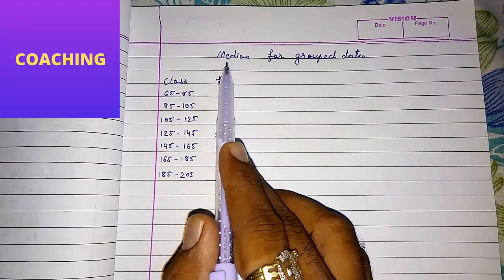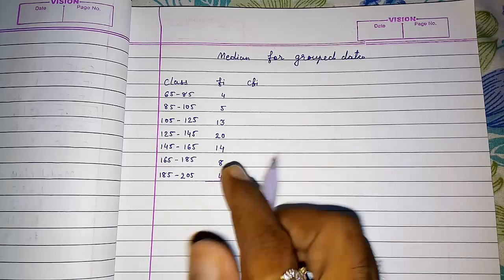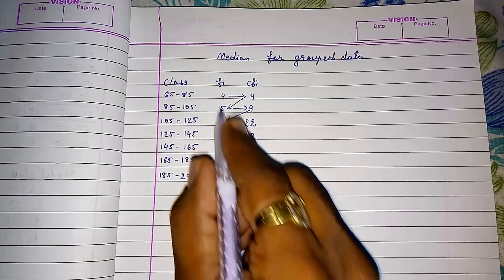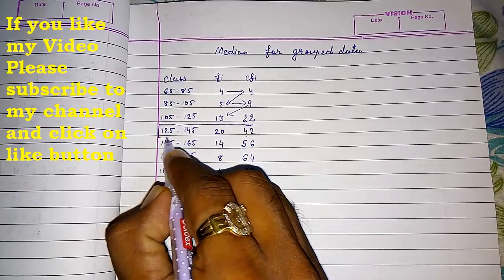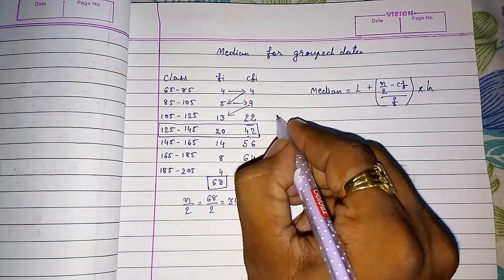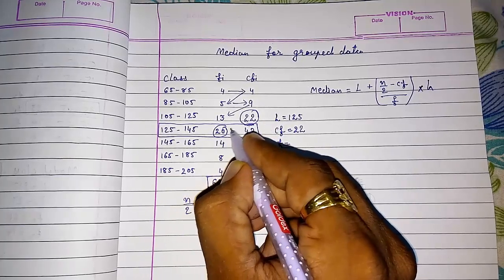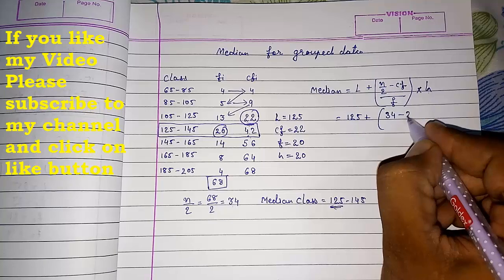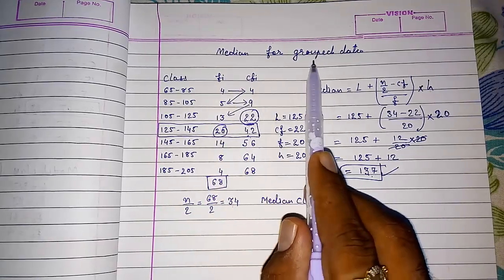How to find Median in statistics English ll cbse class 10 maths chapter 14 statistics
how to find Median in statistics English
Median for grouped data ll cbse class 10 maths chapter 14 statistics

How to compute the median for grouped data
Median of grouped and ungrouped data.

 Statistics | Median Of Grouped Data | Median For Grouped Frequency Distribution | Math
 Median of Grouped Data Grade 12 Data Management Lesson 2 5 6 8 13

Calculation of Median of Grouped Frequency Data
Finding median of a grouped data

Oswaal CBSE Sample Question Papers Class 10 Science